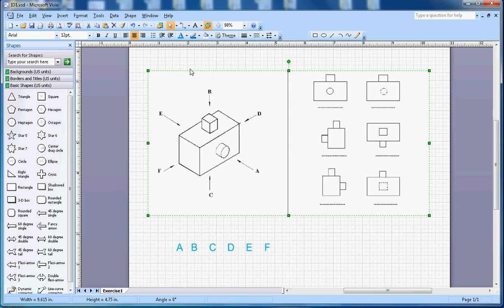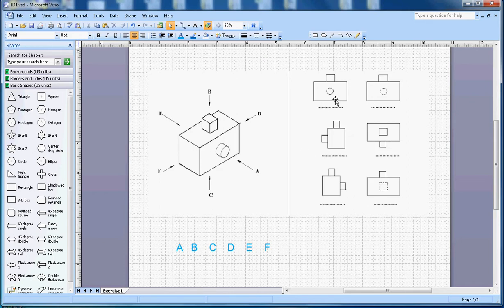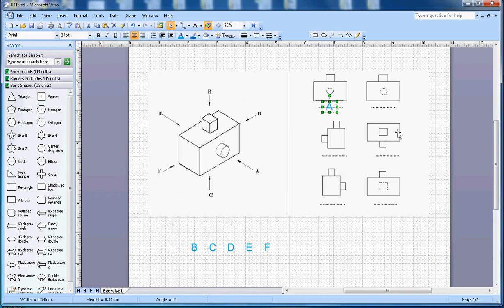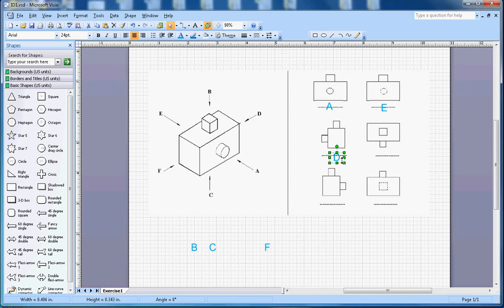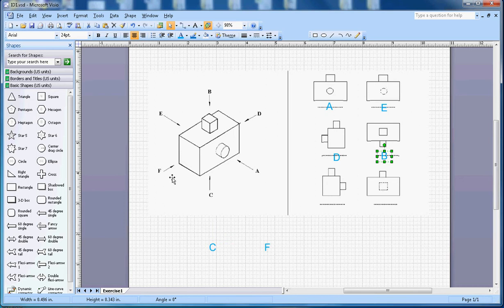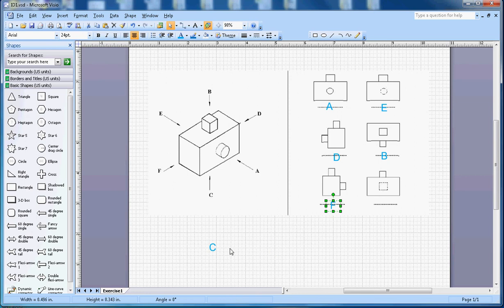Isometric Drawing - Exercise 1